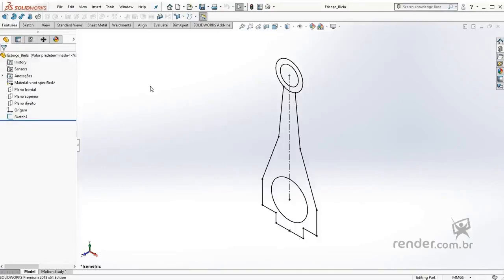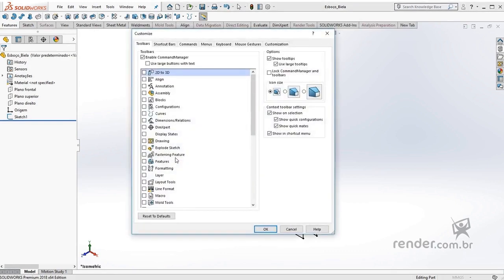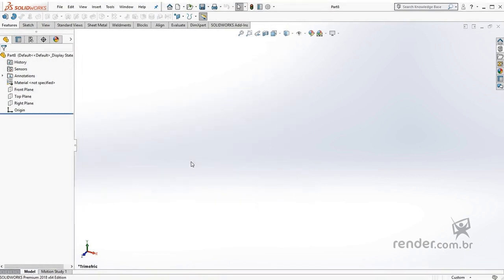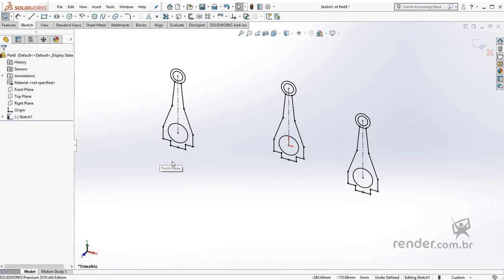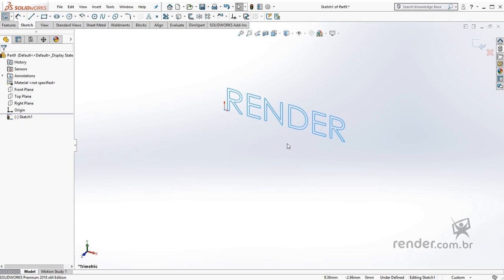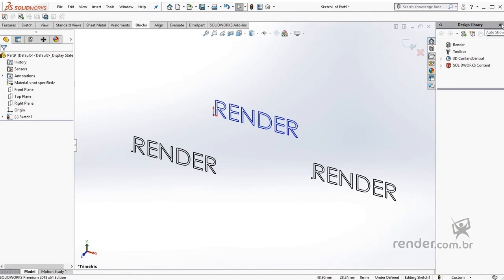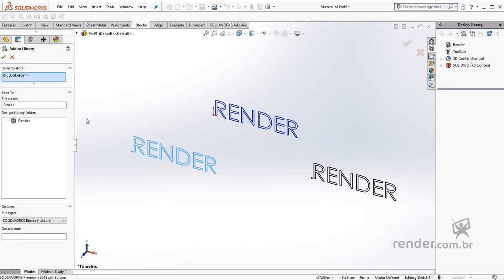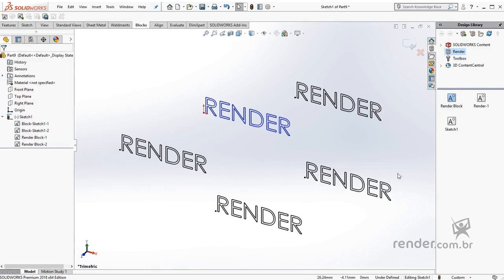15 - Turning Sketches into Blocks | SolidWorks 2018 Part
In this class we will learn how to transform sketches into blocks, which can be stored in the project library and used by multiple users.